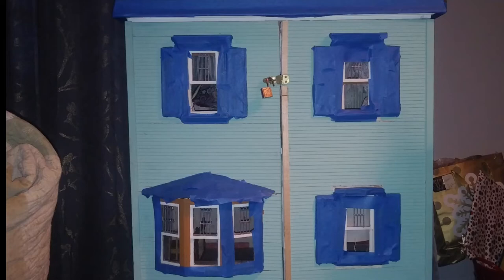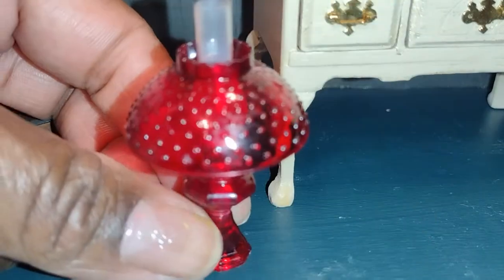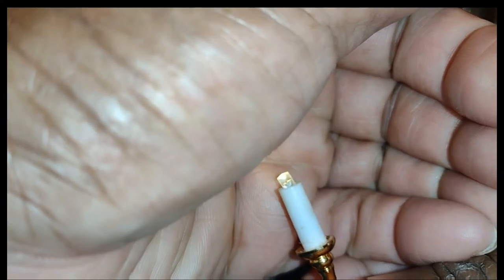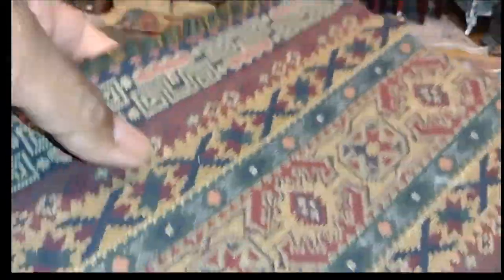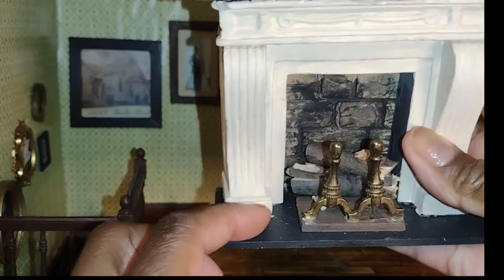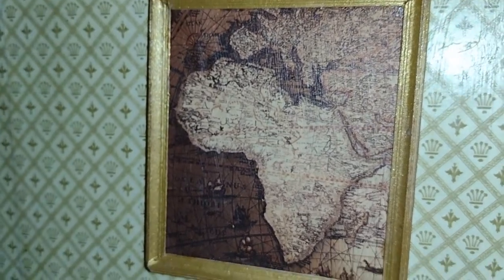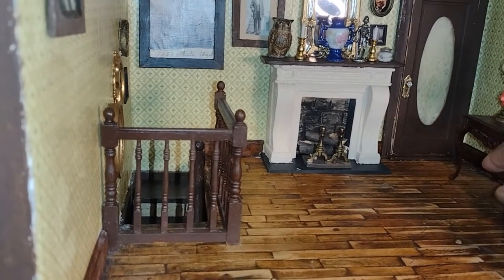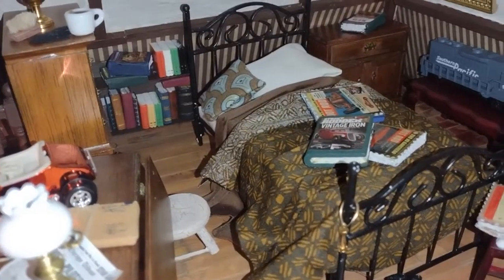ORIGINAL DOLLHOUSE TOUR :Part 5 THE FINALE- THE PARLOR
This video is Part 5 which is the last of the Original Dollhouse Tour.

Mailing Address for Fan Mail and Correspondence:
32455 W. 12 Mile Rd